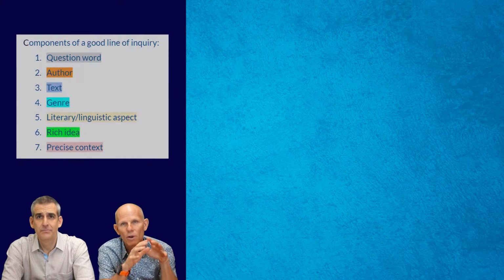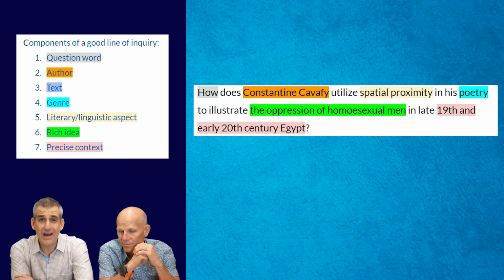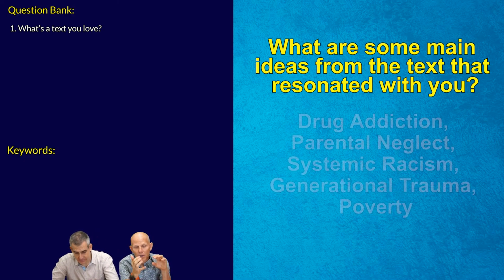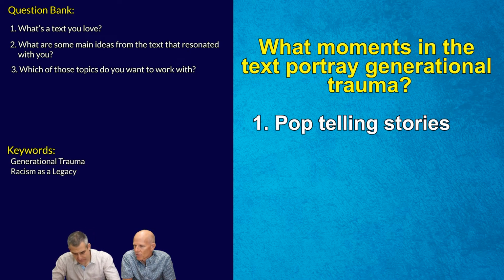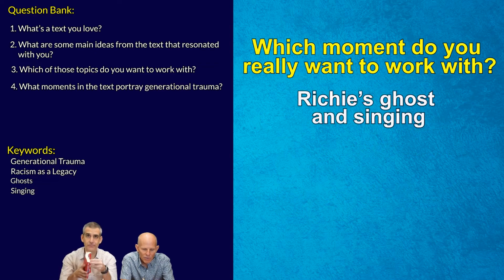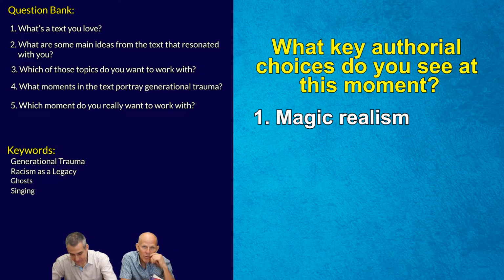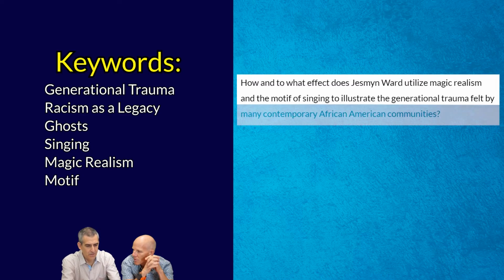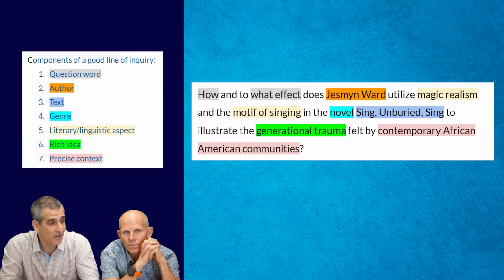IB English: Higher Level Essay - How to Arrive at a Line of Inquiry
This video models the PROCESS of how to write the Line of Inquiry question for the Higher Level Essay.

FREE HANDOUT!